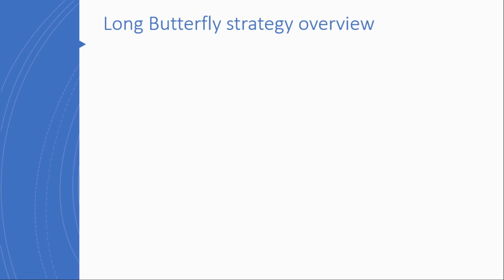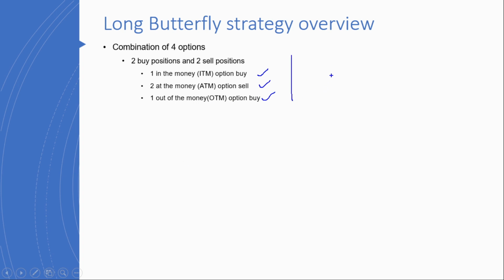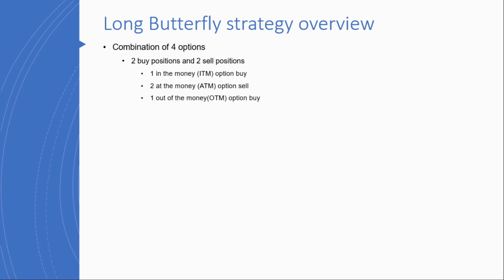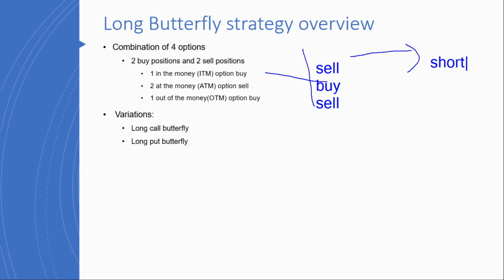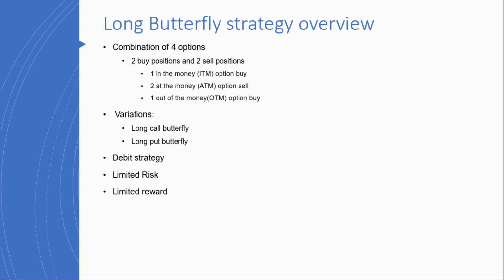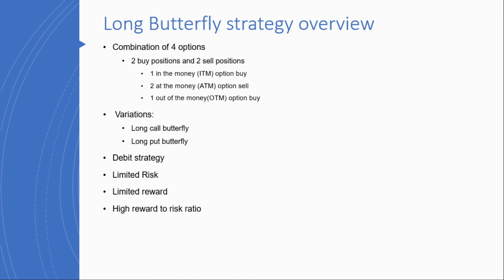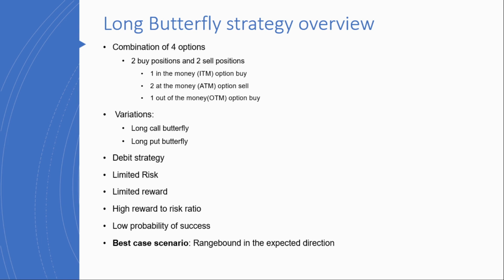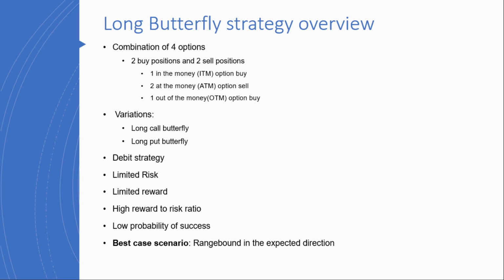2. Butterfly strategy overview